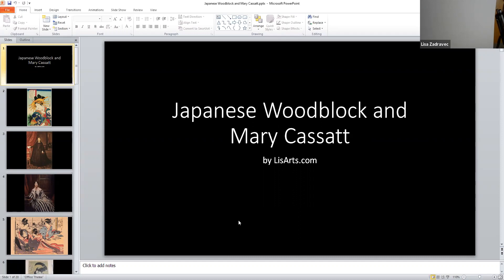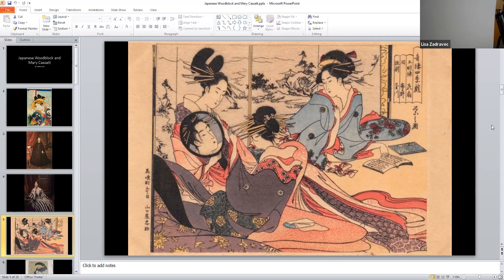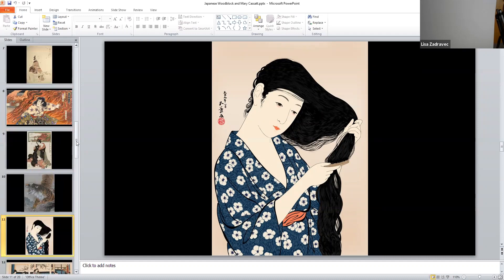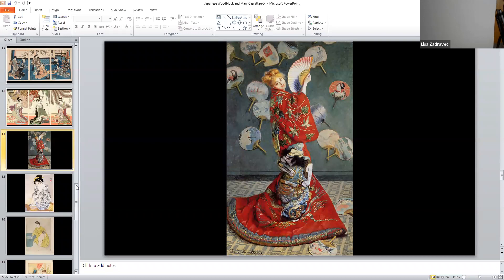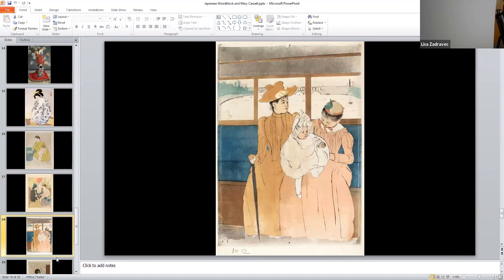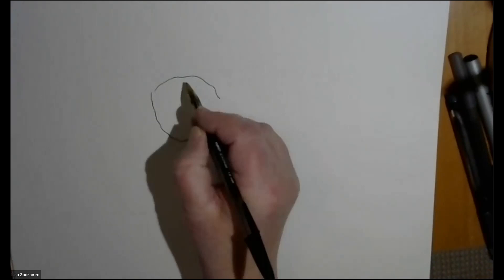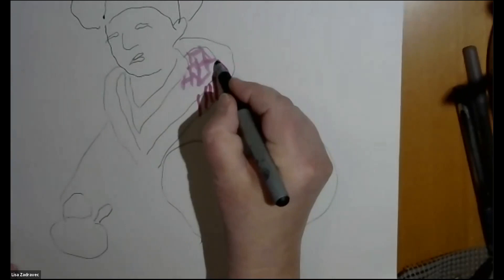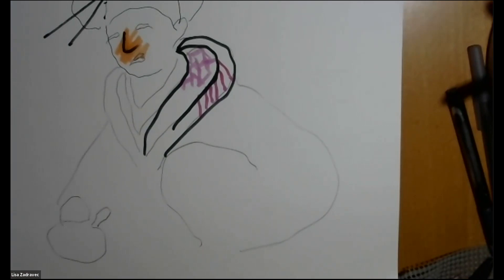Japanese Woodblock Prints & Mary Cassatt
The connection between Eastern and Western Art about the time of the Impressionists and a chance for you to copy and notice some of the elements.